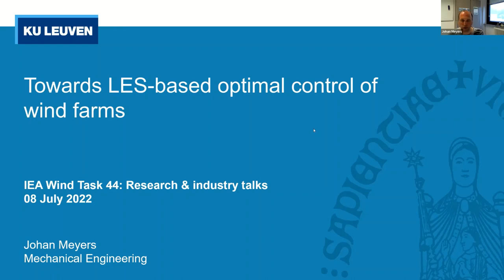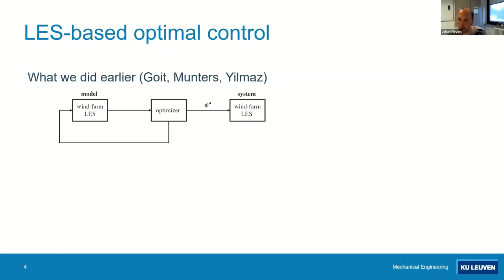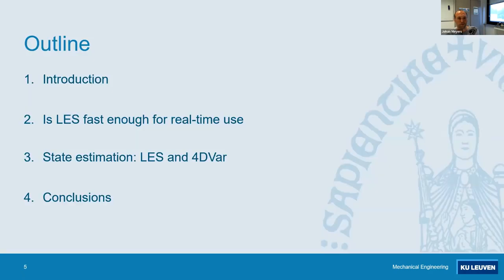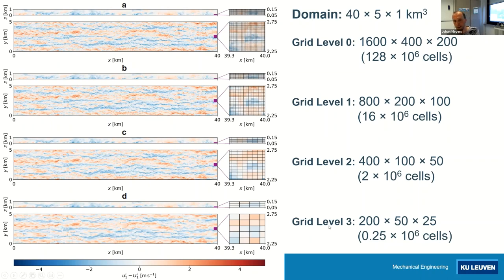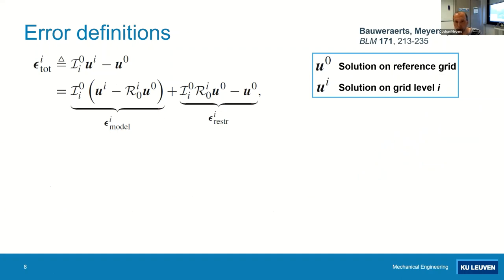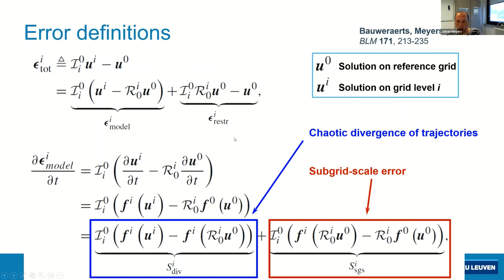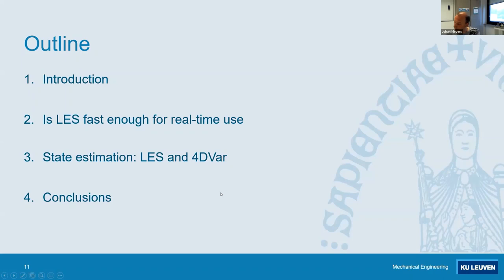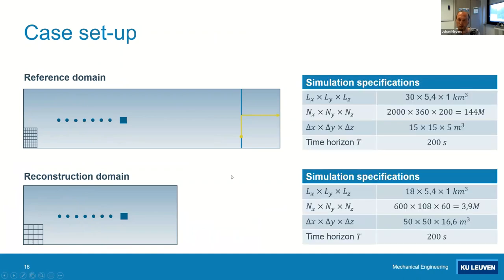Johan Meyers - Towards LES-based optimal control of wind farms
The first part of the talk explores whether LES can be fast enough to be used in real-time, by comparing the solution divergence of fine and course-grid simulations over time. In the second part of the talk, we investigate to what extent three-dimensional turbulent flow fields in LES can be reconstructed from sparse measurements obtained from a scanning lidar. This would constitute the state-estimation step in an LES-based optimal control algorithm. To conclude, the next steps and challenges for LES-based optimal control of wind farms are briefly discussed.